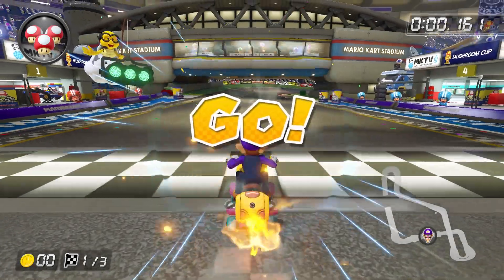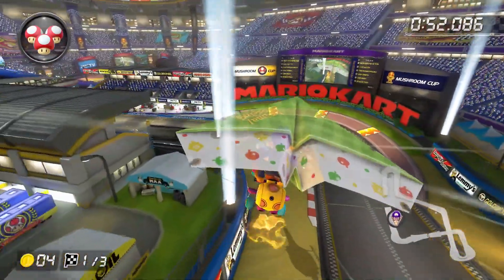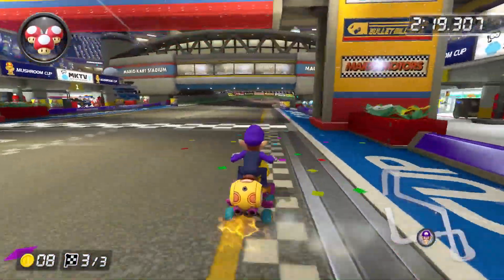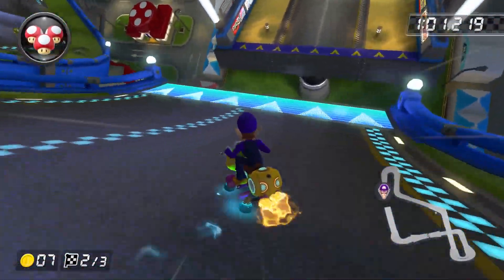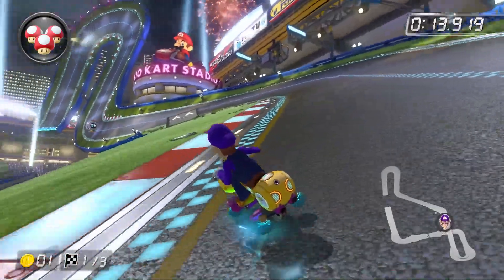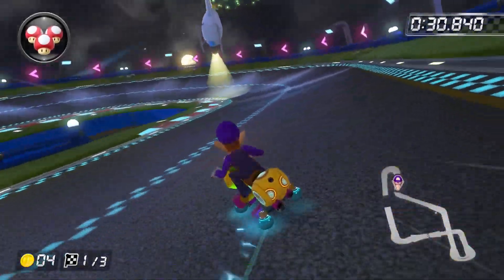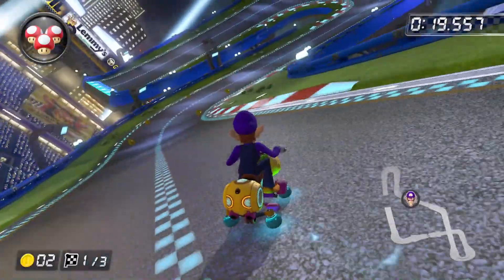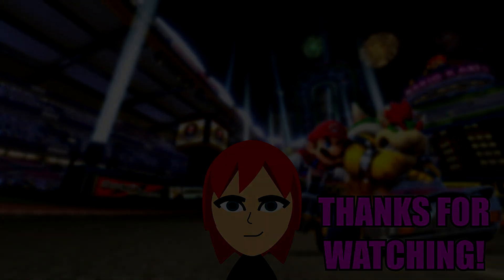Let's Talk Shortcuts: Mario Kart Stadium Glider Cut (Mario Kart 8 Deluxe)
In this series, I will go through everything you need to know regarding a shortcut or sequence on a track! These videos will be commentated live, showcasing a more in-depth real-time perspective on some of these more complicated shortcuts. I hope you enjoy!

Chapters:
0:00 Introduction
0:39 Shroomless Glider Cut
2:32 Playing It Safe
3:13 One Shroom Glider Cut
3:49 One Shroom Ending Cut
4:26 Triple Shroom Glider Cut (Lap 3 Situation)
5:12 Motion Glider (Lap 3 Situation)
6:56 Outro